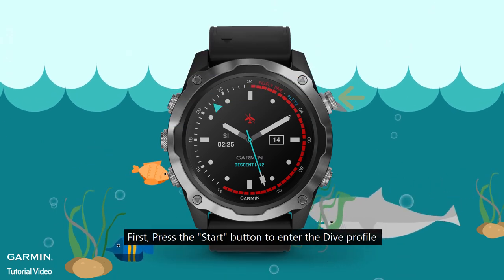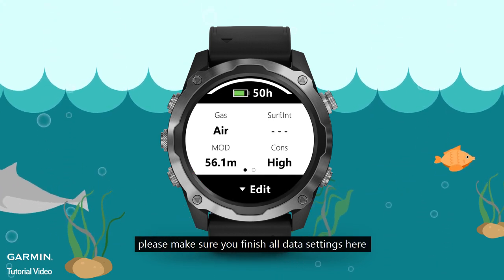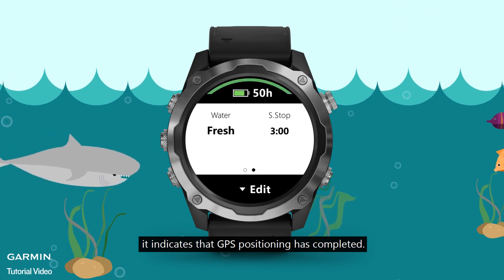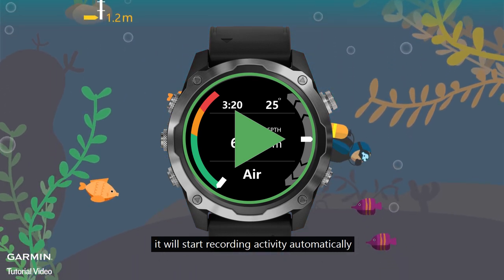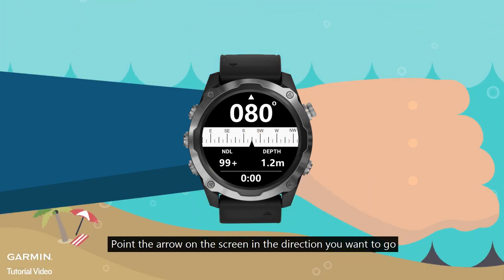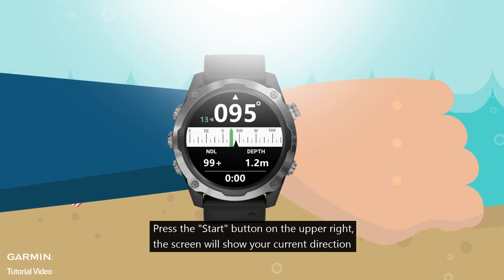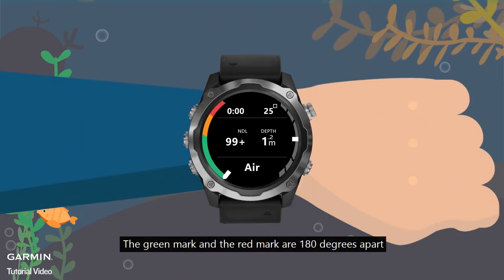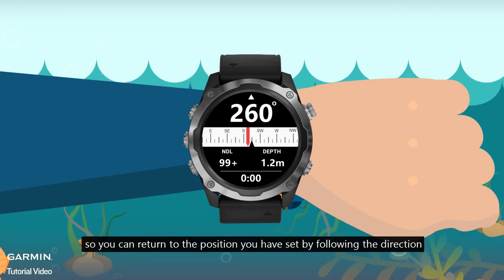Tutorial - How to use compass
Today, we are going to show you how to use compass feature on your Descent MK2. you can set your direction before diving or going out to the sea, so you can return safely.